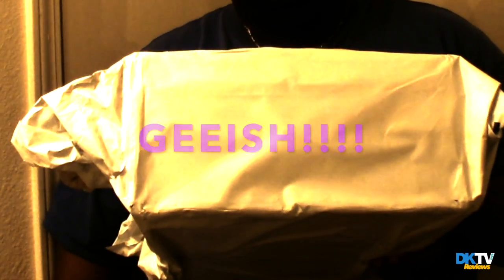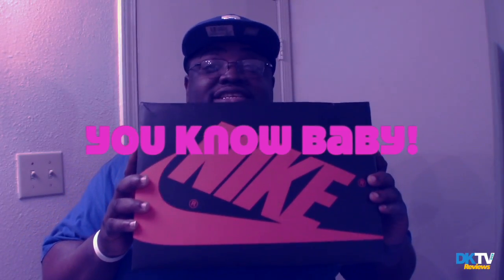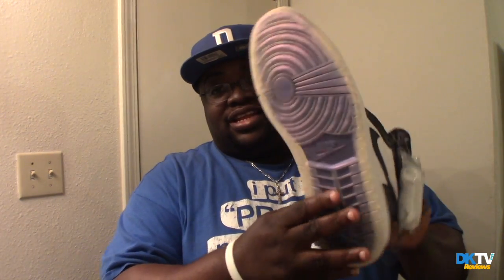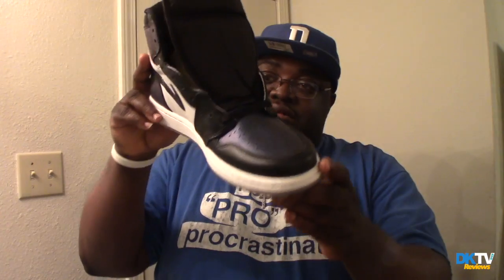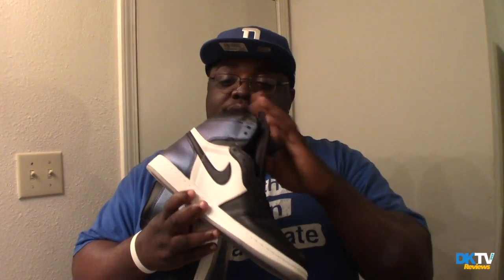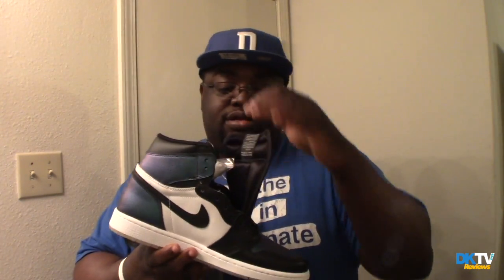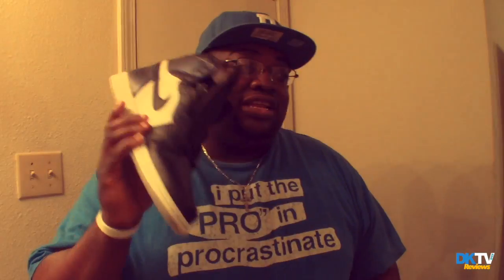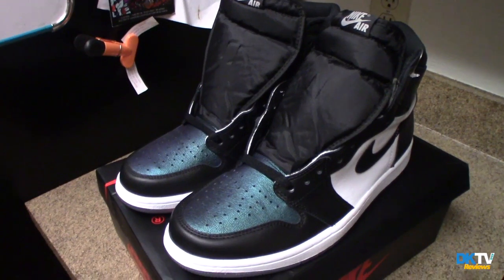All Star Jordan 1s Unboxing